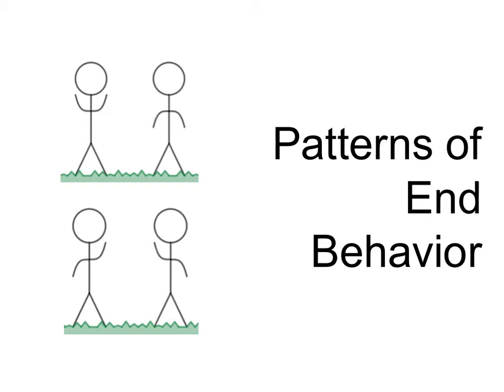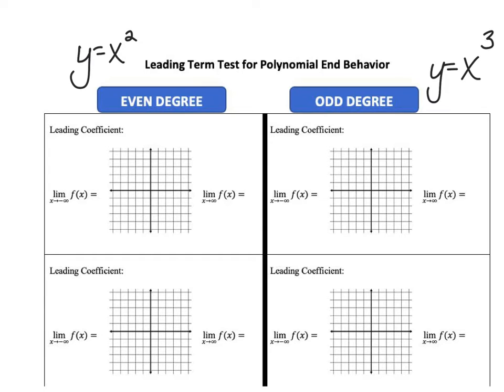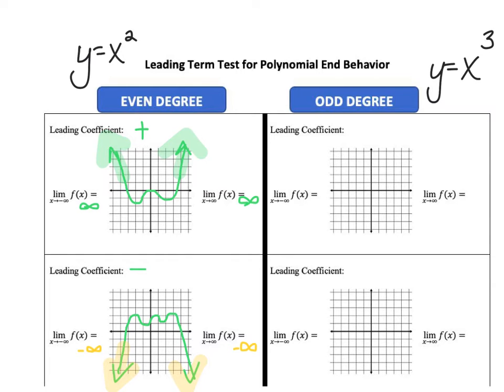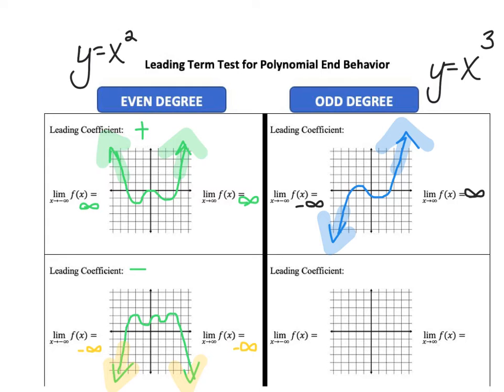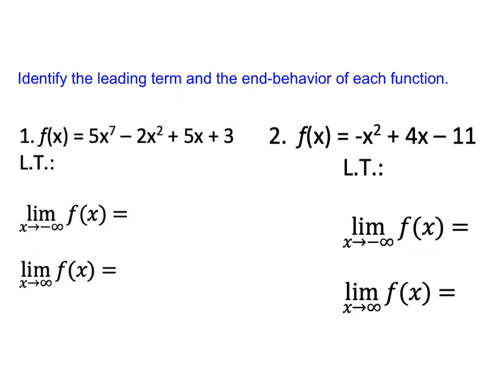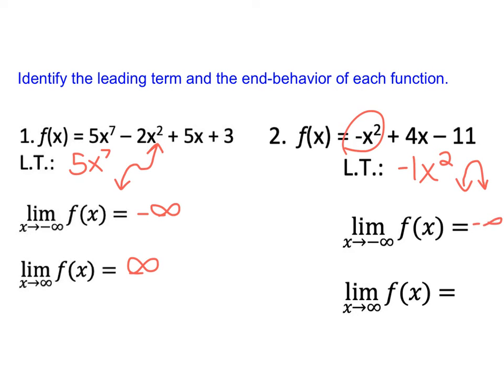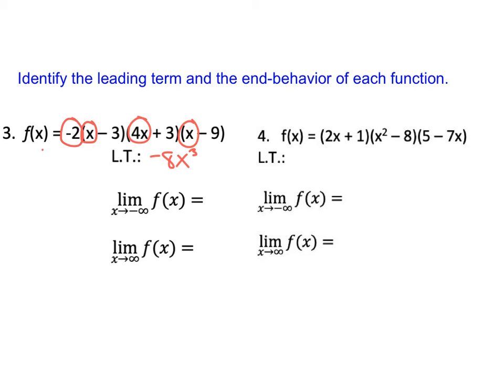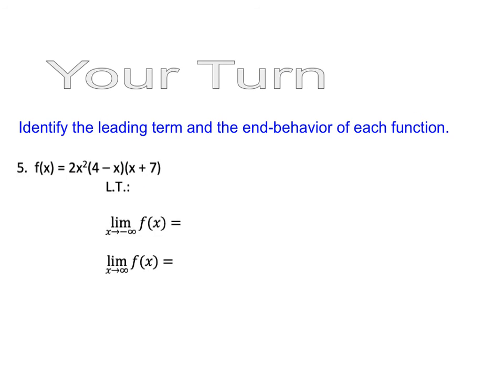End Behavior of Polynomial f(x)